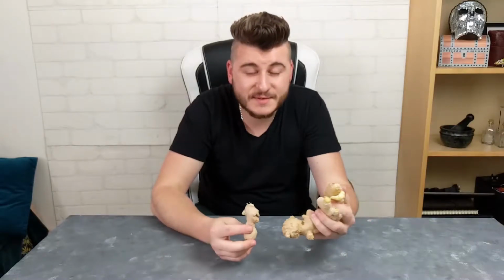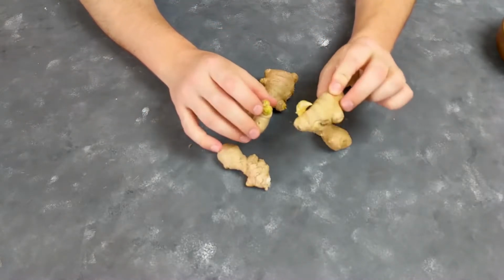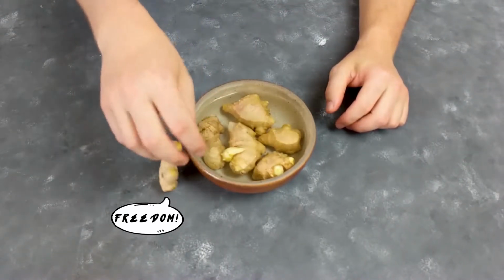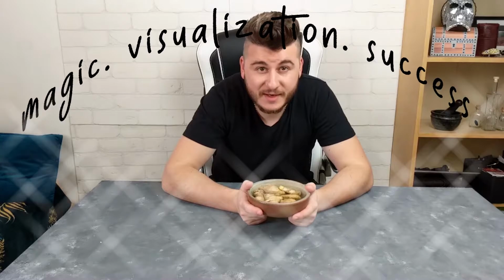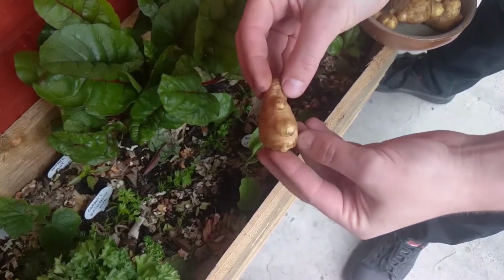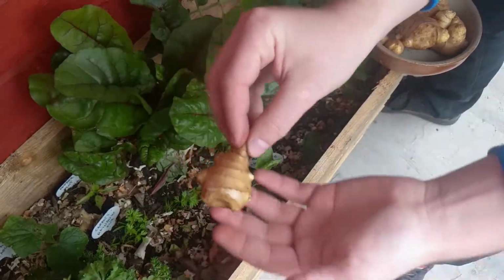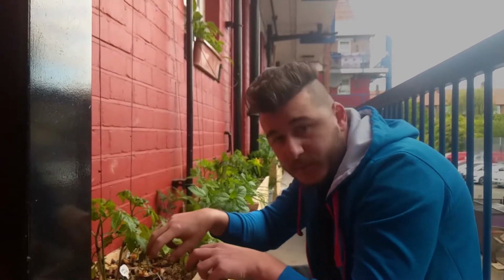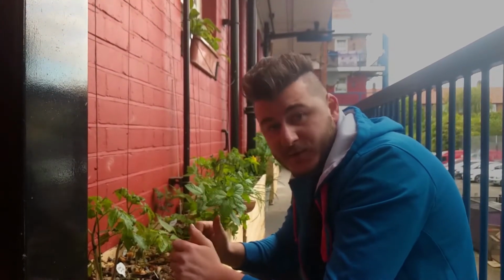How To Grow Store Bought Ginger At Home - Growing Ginger In Pots (2020) Ep.45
How To Grow Store-Bought Ginger At Home -  Growing Ginger In Pots

Ginger is one of those plants that can be tricky to grow at home.

In this video, I show you the best practices when planting store-bought ginger and how to get the best yields from this fantastic plant because:

It loves wet feet but not too wet
Loves nightshades, eggplants, cucumbers
Has a lot of flavors, but it all depends,
Ginger, the fussy kid on the block.

Enjoy, and share with me your experience with growing ginger at home.
Where do you usually grow it? Is anyone out there growing it in windowsill planters?

Head over there for weekly updates, find out what we're up to, and get exclusive sneak peeks.

Get in Touch:

Skrytka Pocztowa 32
82-300
Elblag Poland

MUSIC
The Heat by Bleed The River
Glowing - Henrik Andersson

How To Grow Store Bought Ginger At Home -  Growing Ginger In Pots  | Digging Deep | Homevert Homesteader